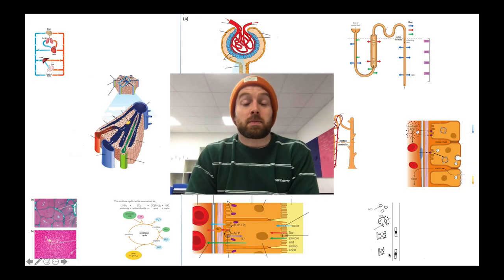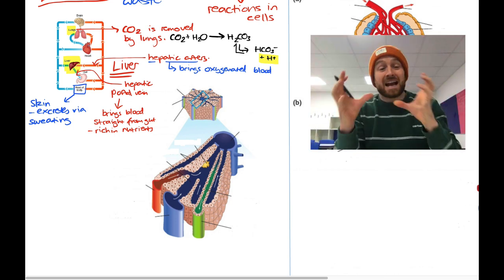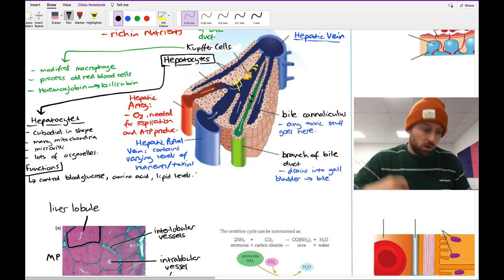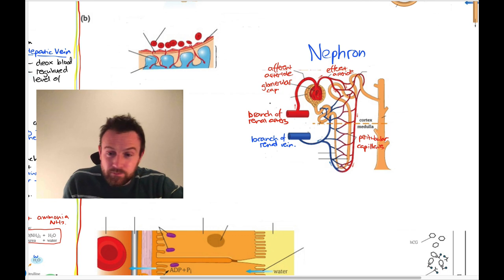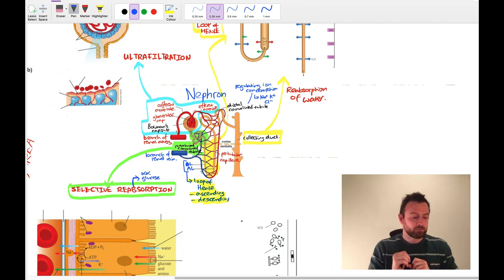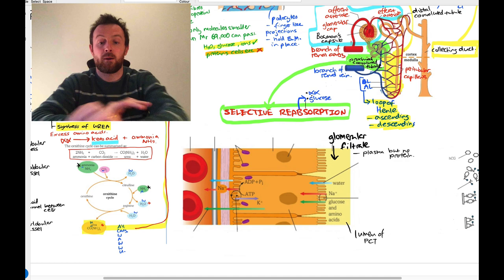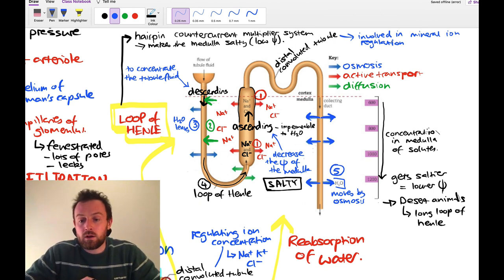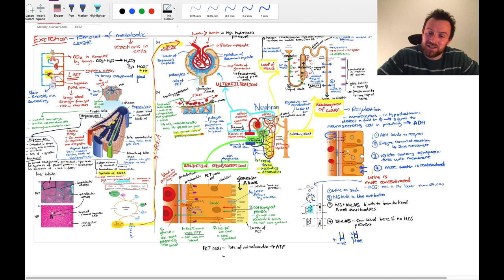Excretion Mindmap (OCR A Level Biology Module 5.2)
A run-through and mindmap covering liver structure and function and also the structure and function of the nephron in the kidney.